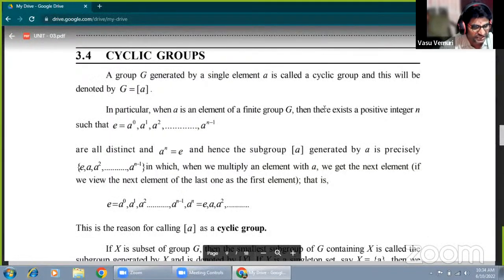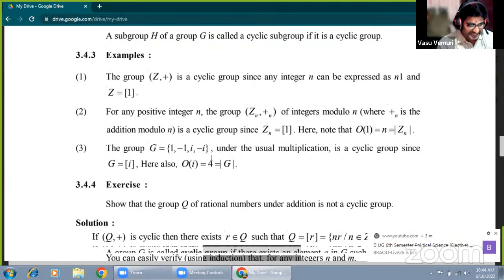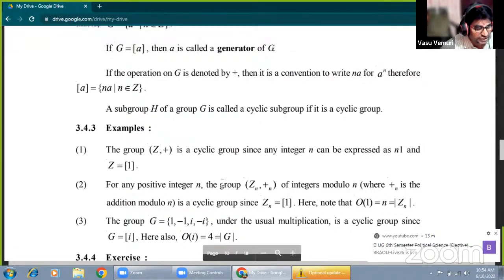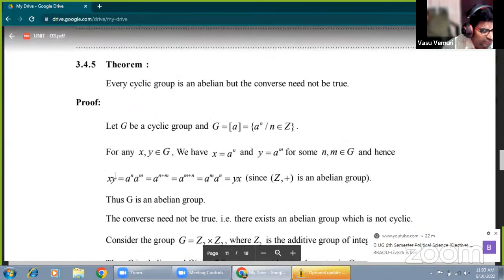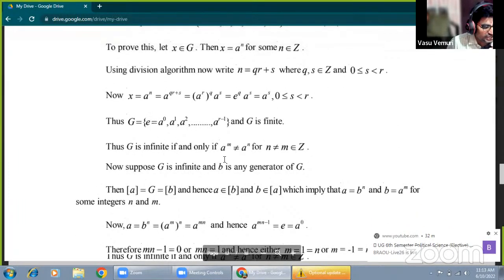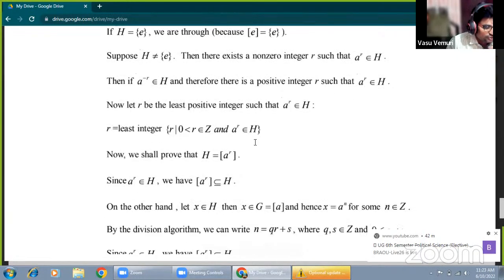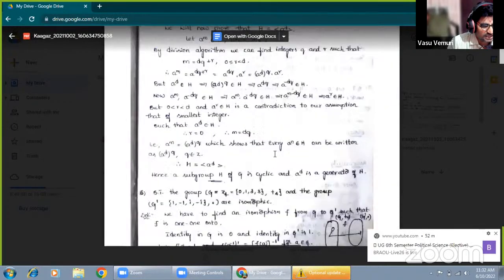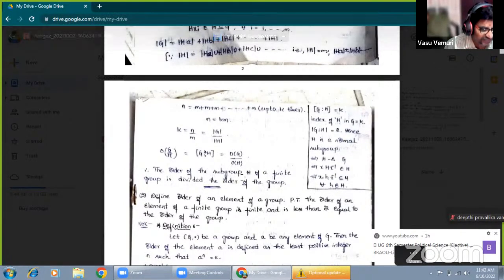UG 4th Semester Mathematics (English Medium)